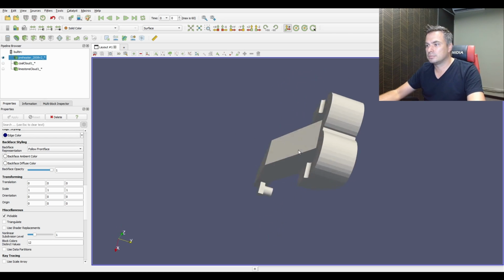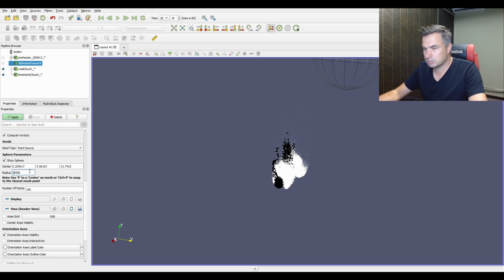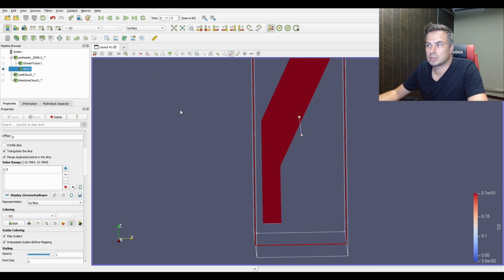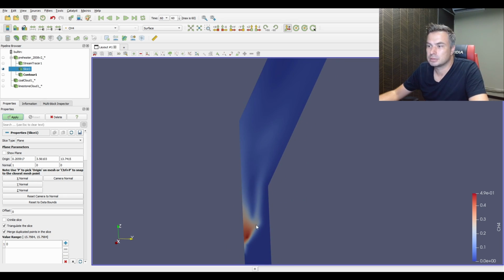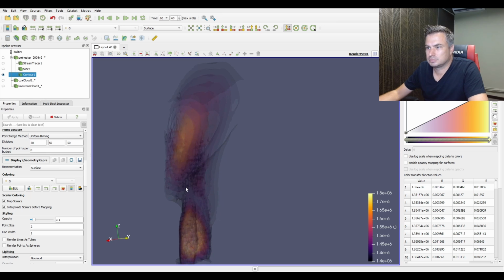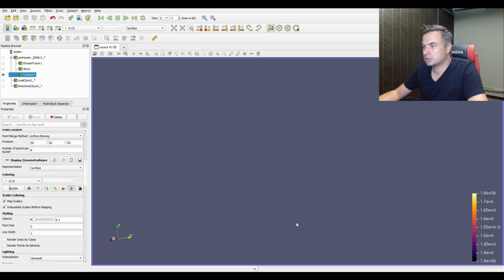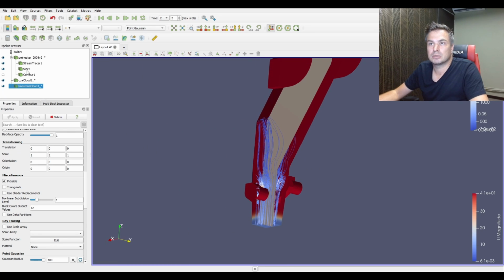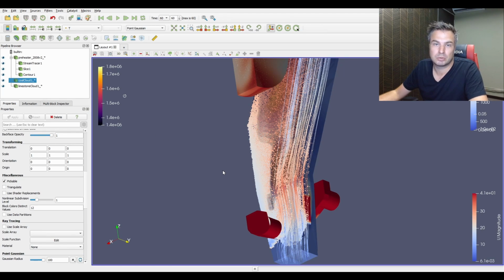Analysis of a cement kiln preheater simulation done in OpenFOAM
Here I go through a simulation done in OpenFOAM v1912 of a preheater of a cement kiln system with some ideas on how to optimize the preheater.